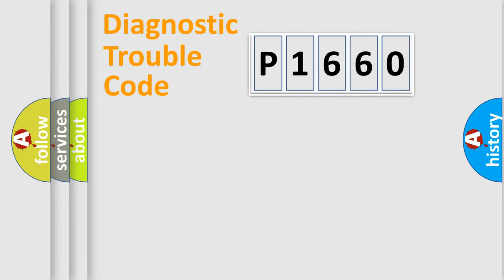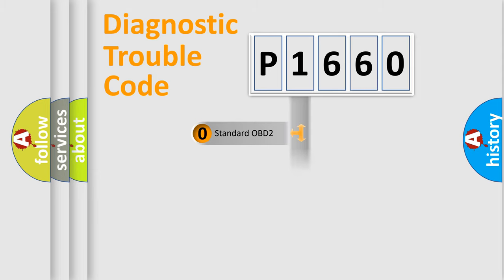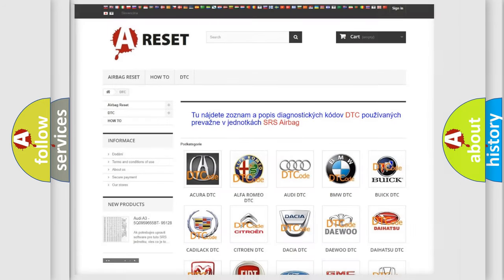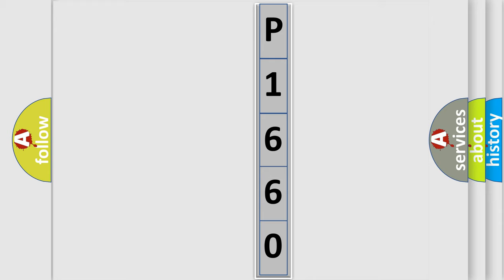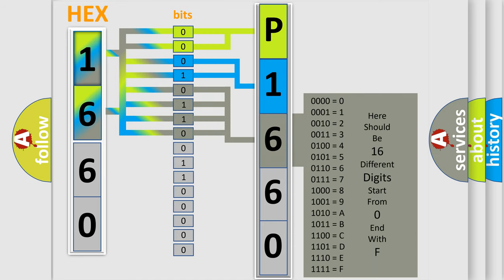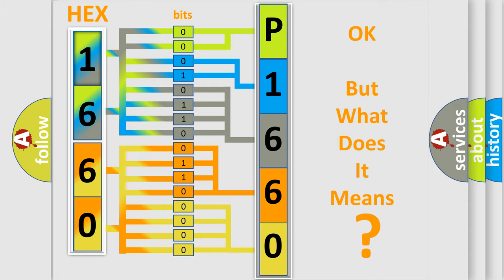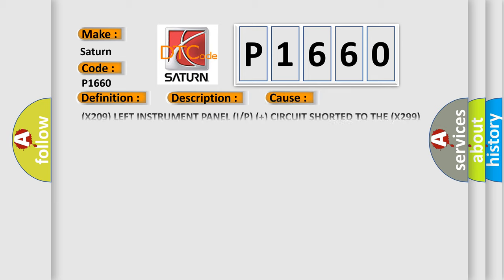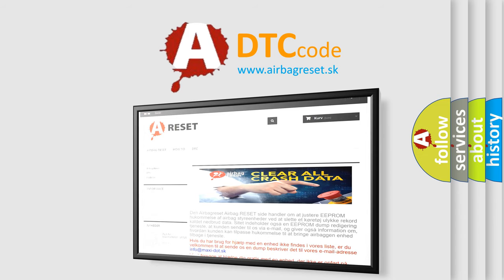DTC Saturn P1660 Short Explanation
Contents:
0:21 Basic DTC analysis according to OBD2 protocol standard.
1:48 Insight into programming
2:58 A diagnostically understandable description of the Diagnostic Trouble Code
3:05 Basic error definition

Make:
Saturn
Code:
P1660
Definition:
Channel 1 Audio Speaker Output Circuit Shorted Together
Description:
The Amplifier detects that the output circuits are shorted together.
Cause:
(X209) LEFT INSTRUMENT PANEL (I or P) (+) CIRCUIT SHORTED TO THE (X299) LEFT INSTRUMENT PANEL (I or P) (-) CIRCUITLEFT INSTRUMENT PANEL (I or P) SPEAKERAMPLIFIER